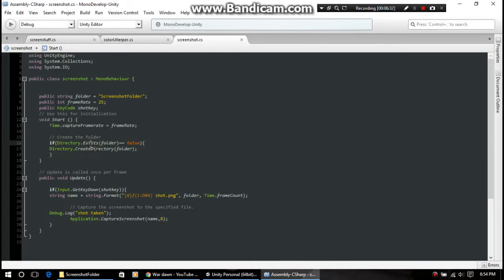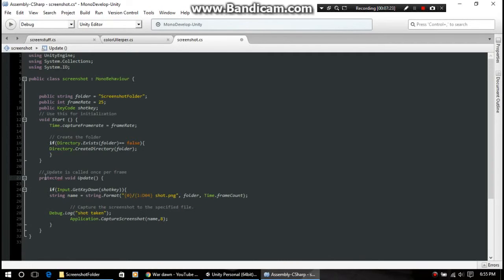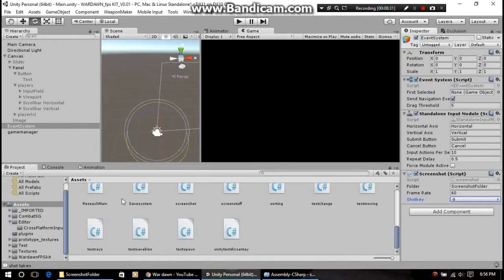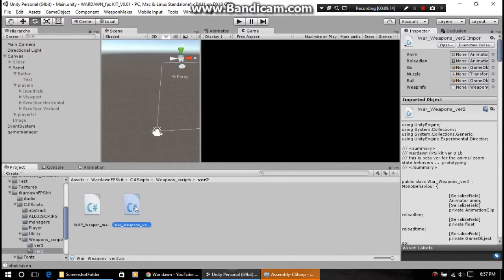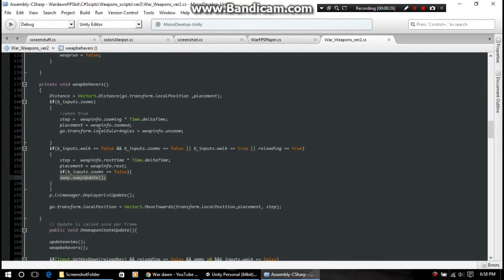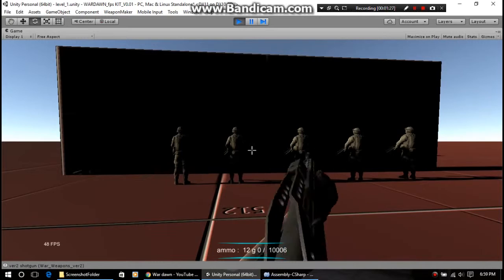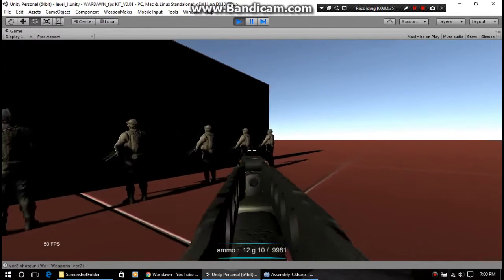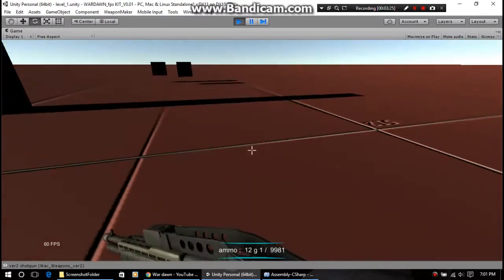screenshot coding :)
just a simple code for screen shot
remmber by sub and donation  you make it  more content possble.. thanks we are all her to learn. thanks an have a nice day.